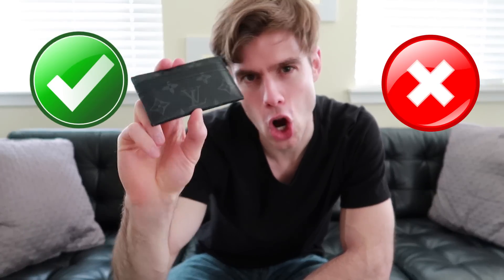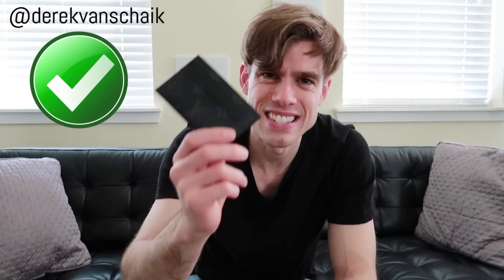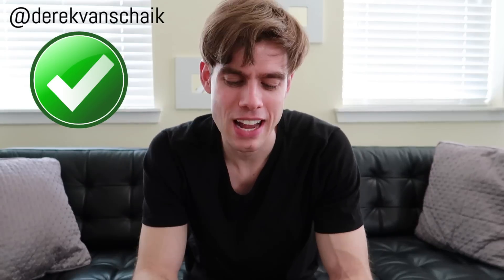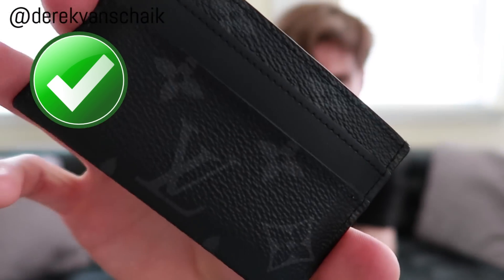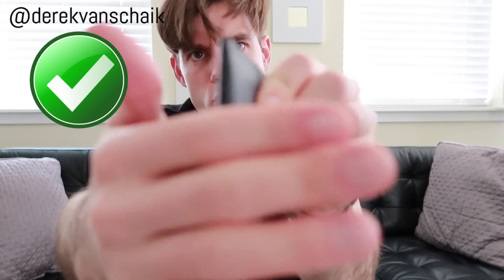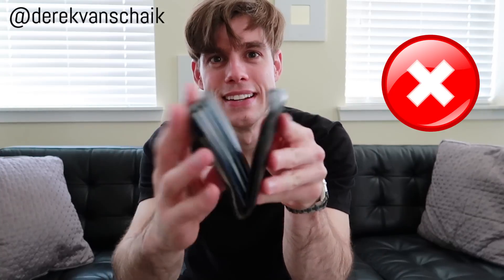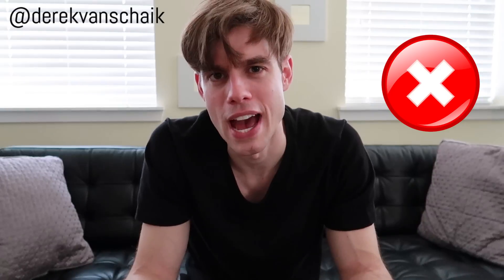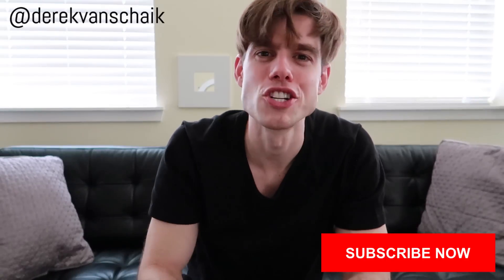Louis Vuitton Card Holder Review - The Pros, Cons, and Everything You Need To Know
Louis Vuitton Card Holder Review - Pros, Cons, and Everything You Need To Know

0:12 How I use my Louis Vuitton Double Card Holder

PROS
0:32 Louis Vuitton Double Card Holder is a good entry piece where you can get monogram eclipse
0:51 How does the Porte Cartes Double cost?
1:06 Build quality of the Louis Vuitton Double Card Holder is incredible
1:26 Louis Vuitton folding canvas wallets sometimes crack
2:07 My bad experience with a Louis Vuitton folding canvas wallet
2:19 Porte Cartes Double comes in Louis Vuitton monogram eclipse
2:36 The Louis Vuitton Double Cardholder can hold up to 8 cards, but you may not want to stuff too many cards in your card holder
3:03 I put single cards in each slot of the LV Cardholder and that works well for me
3:16 The card holder has an interior pocket, which I use to hold some emergency cash, just in case
3:30 The Louis Vuitton Double Cardholder is extremely thin and much smaller than a folding wallet
4:36 The design of the LV canvas card holder is attractive
4:40 The single piece of canvas construction is smart and a great design
4:54 The card holder wallet is extremely durable
5:00 Resale of this cardholder wallet is extremely good just as it is for all Louis Vuitton products
5:10 This is how much I can get for this Double Card Holder if I were to sell it now
5:26 The Porte Cartes Double makes a statement, unlike a normal cheap wallet that you can buy anywhere

CONS
5:38 Only available Louis Vuitton canvas pattern is monogram eclipse
5:48 Which other materials are currently available for this Louis Vuitton card holder and how much do they all cost?
6:03 You wouldn't believe how much a crocodile Louis Vuitton Double Cardholder costs!
6:10 Louis Vuitton Cardholder is not a traditional wallet
6:30 You have to get used to not having a big wallet that has a dollar bill pouch and therefore you will have to avoid using cash
7:16 What happens if you can't fit all your cards in the LV cardholder

CONCLUSION
7:31 Do I recommend the Louis Vuitton Double Card Holder in monogram eclipse?
7:39 What I think about Louis Vuitton's monogram eclipse
7:51 Which Louis Vuitton item should I purchase next?
7:59 Thanks for watching